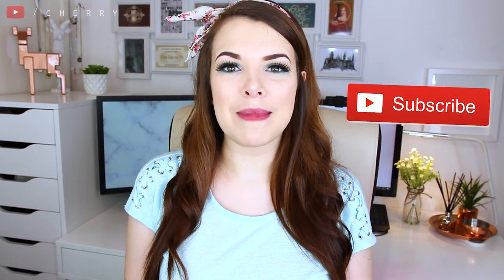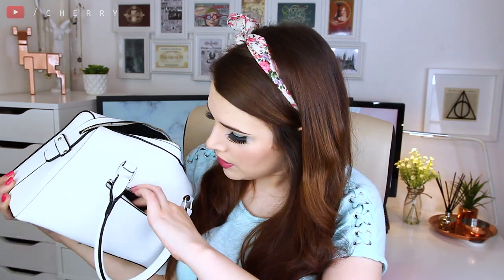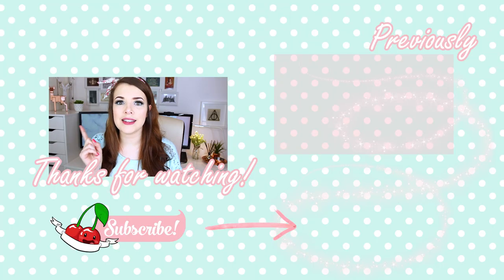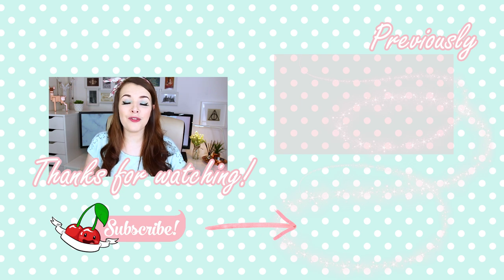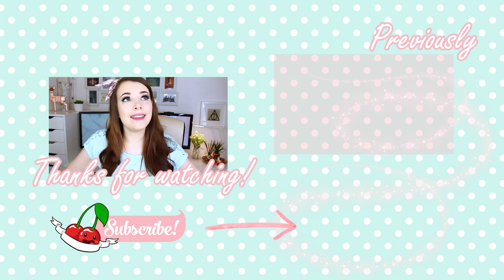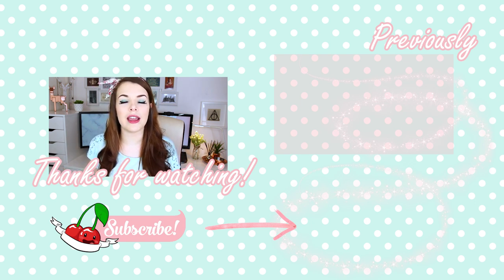WHAT'S IN MY BAG 2017 | Cherry Wallis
If you're brand new to my channel, hello and welcome! I'd love to see you in my weird and wonderful online family, so i'll hopefully see you very soon!

♡ EQUIPMENT ♡
Camera: Canon 600D
Lens: Sigma 18 - 35mm
Microphone: RØDE Videomic Pro
Editing software: Adobe Premiere Pro CS6